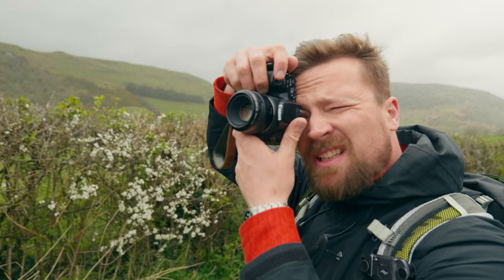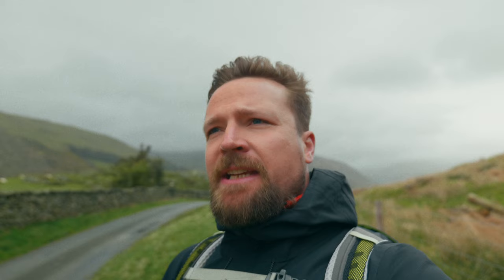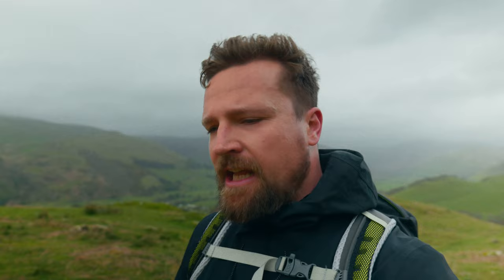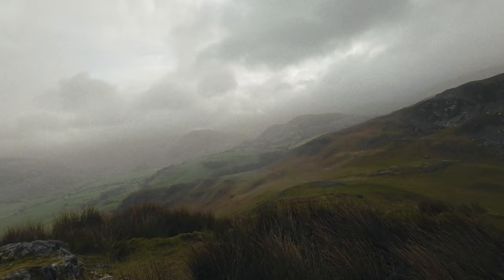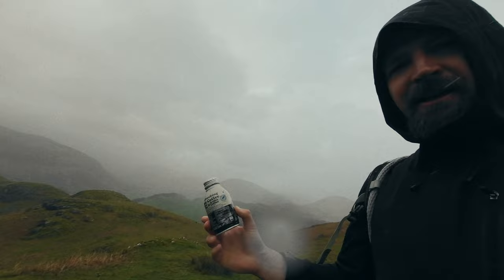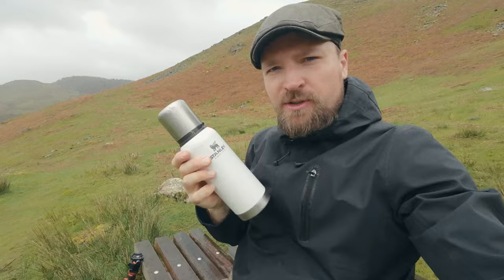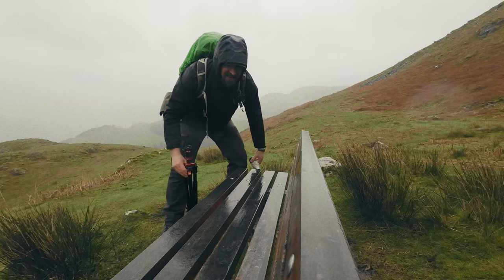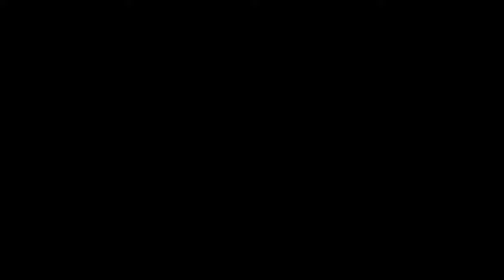Easily improve your photography results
In this video, I share how I improved my photography results overnight.

Use this link to get a FREE MONTH'S access to the music I use:
(Using this link supports this channel too 😁)